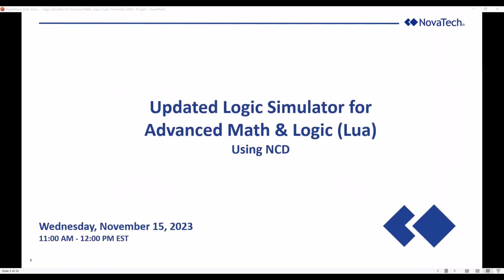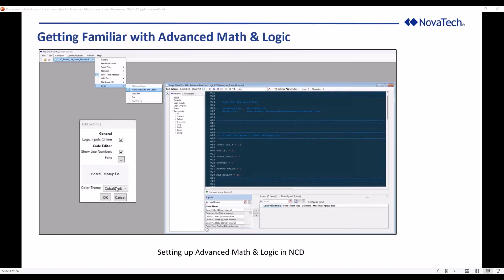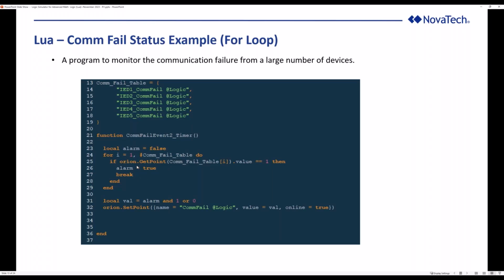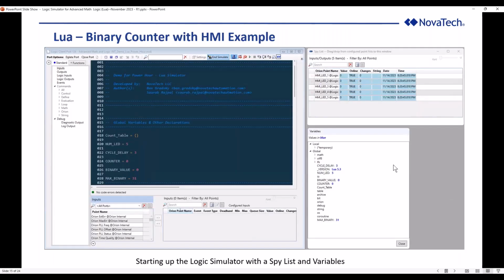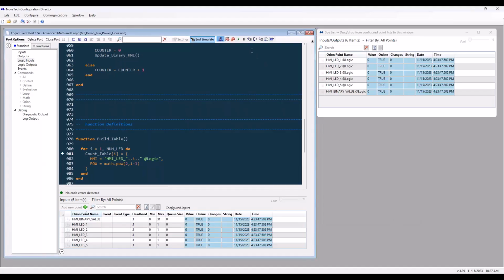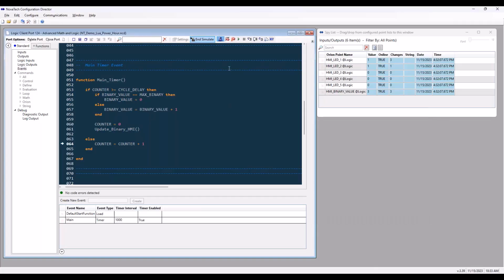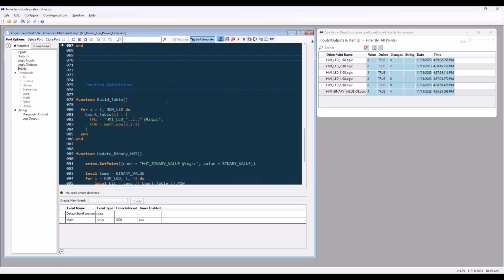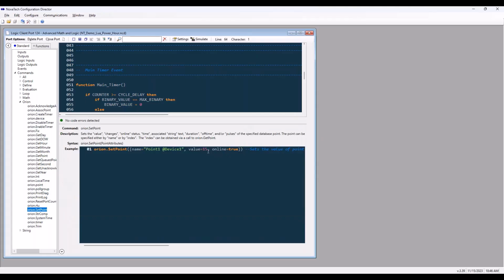Updated Logic Simulator for Advanced Math & Logic | NovaTech Automation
November 2023 Power Hour Webinar